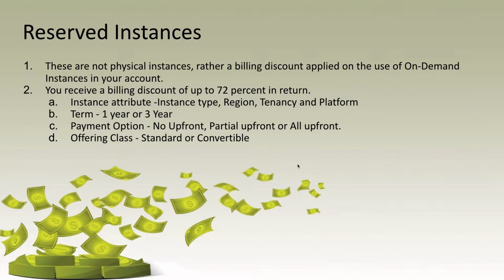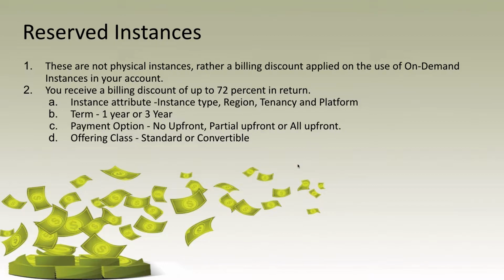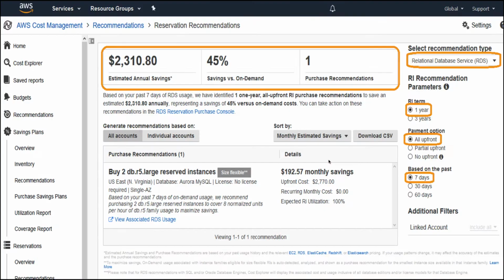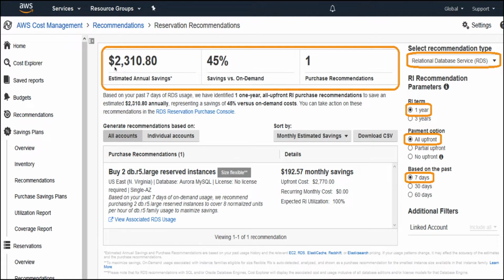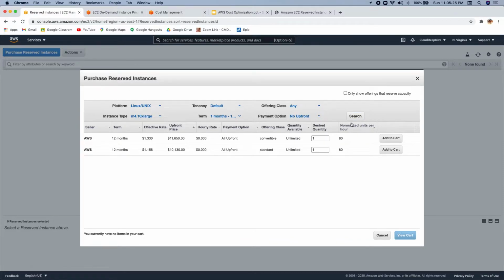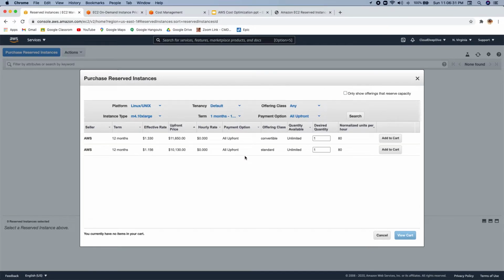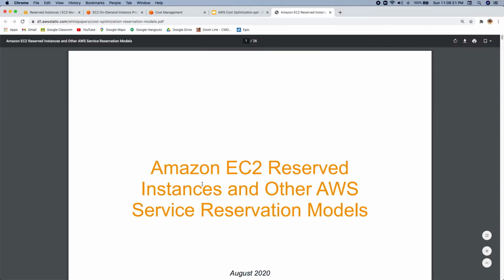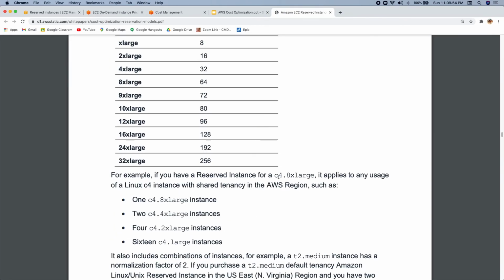AWS Reserved Instances Explained | AWS Cost Optimization | Reduce EC2 Cost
AWS EC2 On Demand Price